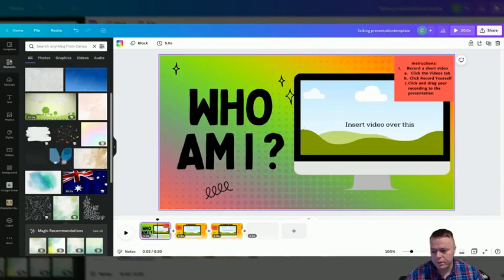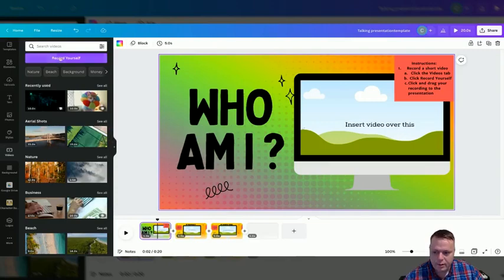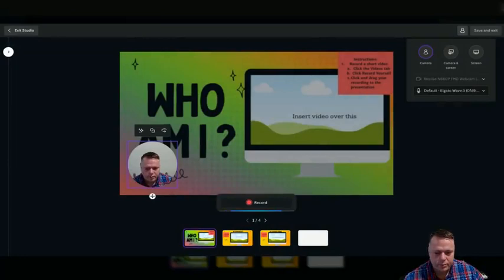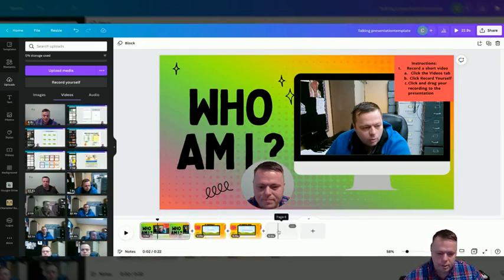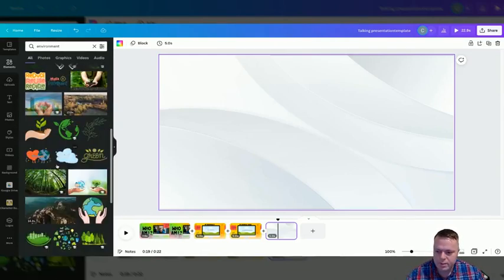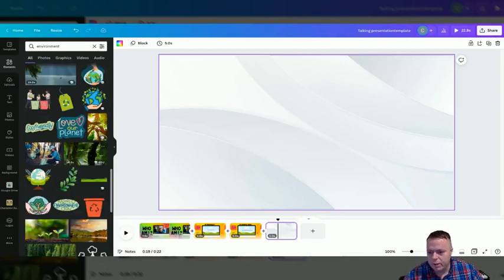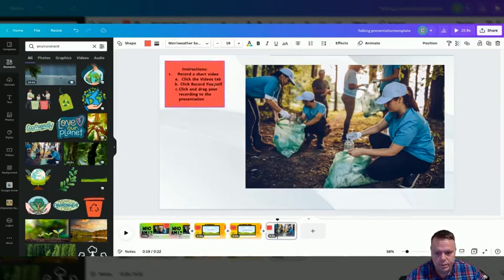Talking Presentation Tutorial